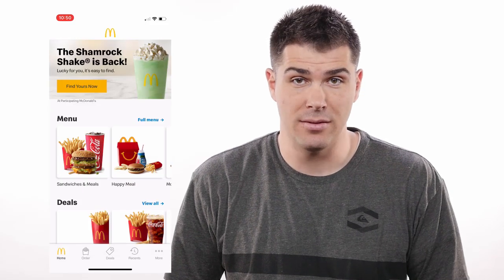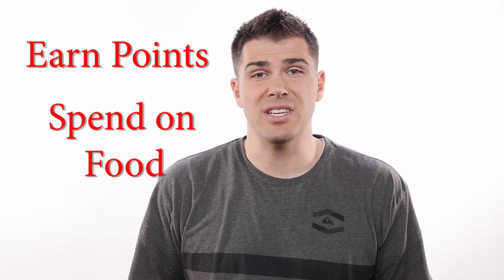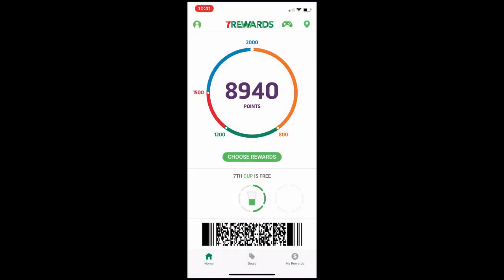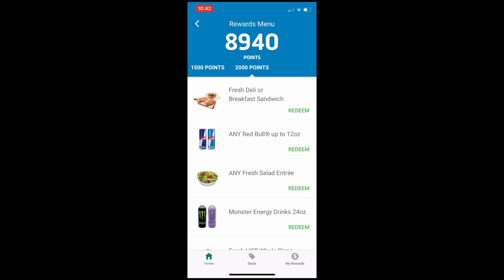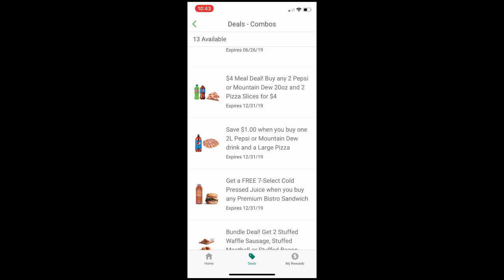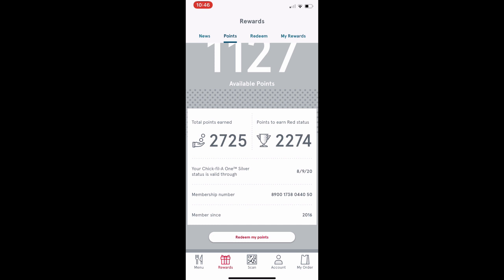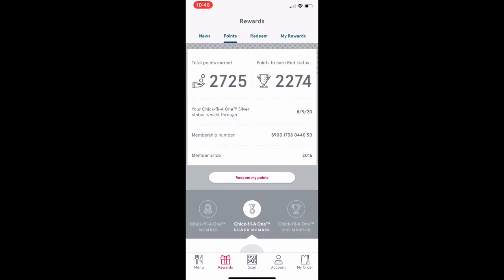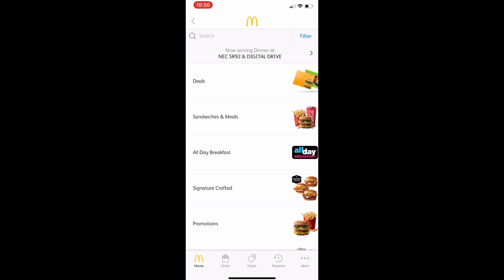3 Best Fast Food Apps for Discounts and Rewards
3 Best fast food apps for discounts and rewards.

Today I’m covering my top 3 fast food apps that’ll save you money. There’s a ton of apps to choose from, but these three made my list because they work well and they've each got really great features and discounts.

This compensation may impact how and where links appear in this description. The content in this video is accurate as of the posting date. Some of the offers mentioned may no longer be available. This channel does not include all financial companies or all available financial offers.

Honest Finance covers a broad range of financial topics that'll give your life and finances more value.